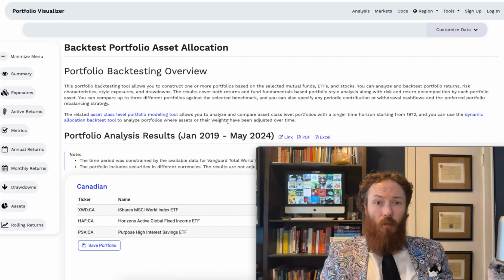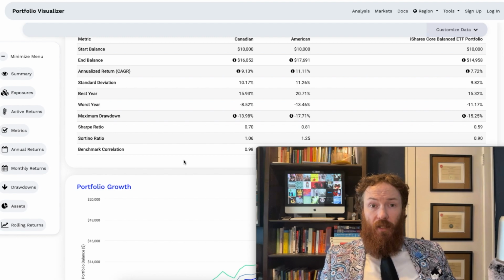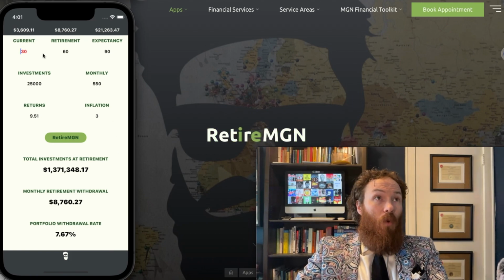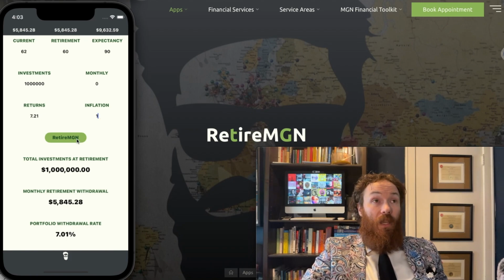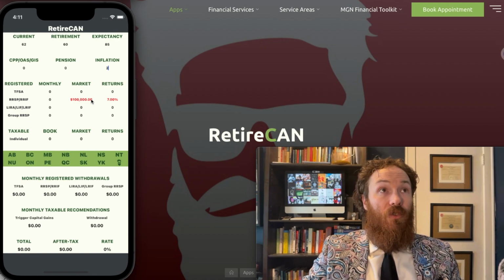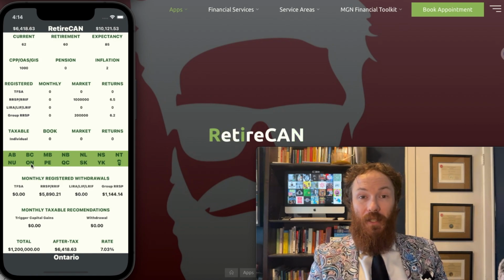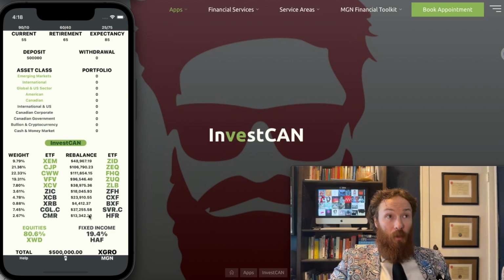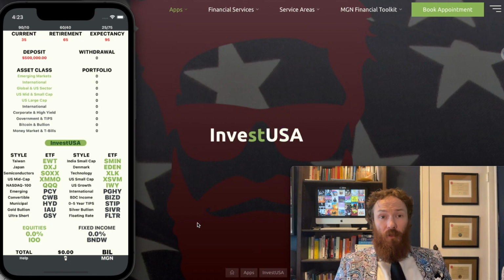How to Invest in 2025 (The SAFEST Way to Get Rich & Retire)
Investing in 2025 can be confusing and challenging, and I've experienced my share of ups and downs. However, understanding the basics can give you a solid foundation to leverage investing to your advantage.

Diversify. Spread your money across different companies, sectors, and areas. This way, if one investment falters, you’ll have others to rely on.

Don’t Try to Beat the Market. While it's tempting to use alternative investments, pick individual stocks, and create your own portfolio for higher returns, the reality is that almost everyone fails at this.

Index Funds. Warren Buffett has famously recommended index funds as the best investment for most people. They cover a wide variety of stocks and industries, are well diversified, and are inexpensive to own.

 Dollar Cost Average. Assuming you can stick to these principles, practice dollar-cost averaging and then do nothing.

To build substantial long-term wealth, start with the basics: optimize your savings, reduce high-interest debt, invest in tax-advantaged accounts, diversify your investments, set realistic expectations, and remain consistent for decades.

An Exchange Traded Fund (ETF) is a collection of hundreds or thousands of stocks or bonds in a single fund that trades on major stock exchanges. ETFs combine the diversification of mutual funds with lower investment minimum and real-time pricing.

Do-it-yourself (DIY) investing is a style of investing where you build and manage your own investment portfolio. You decide what products (stocks, bonds, ETFs, options etc.) are suitable for you based on your unique investment objectives. This is a great option for an investor comfortable in making their own decisions.

The DIY investor frequently has an investment home bias that involves disproportionally allocating more to local assets compared to their share in the global market. It is seen to varying degrees across countries and asset types, and from both individual and professional investors.

Discover the ETFs that have historically performed well during economic downturns and are poised to weather the storm in case of a recession.
Our expert analysis will provide you with valuable insights into these ETFs, including their holdings, historical performance, and the sectors they cover.

This content is for educational and entertainment purposes only. I am only providing my honest, unbiased opinion based on data analysis. You are responsible for the financial decisions you make. I am not a registered financial advisor or certified financial planner and any information does not constitute financial, legal, accounting, tax, or other professional advice or services. I am not responsible for investment actions taken by individuals consuming my content. Please don't make investment decisions based on my conclusions. This does not impact opinions. Don't invest money you can't afford to lose.